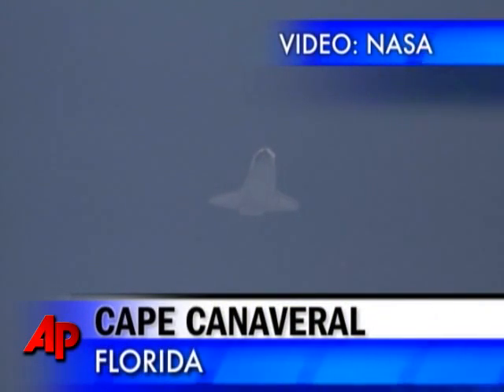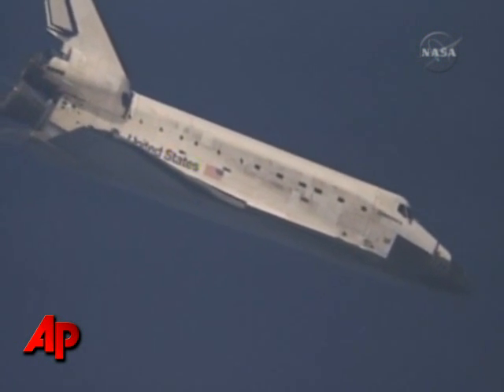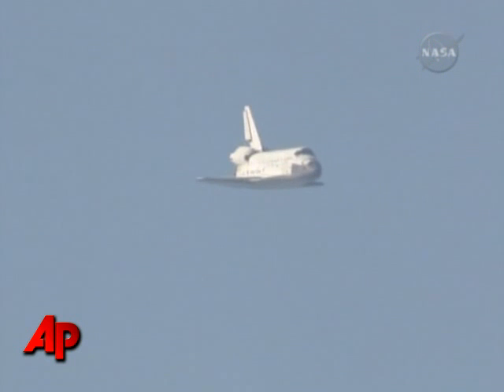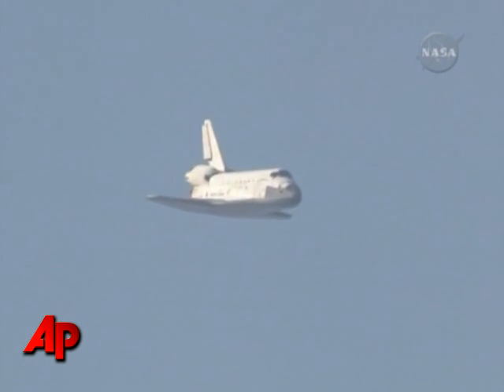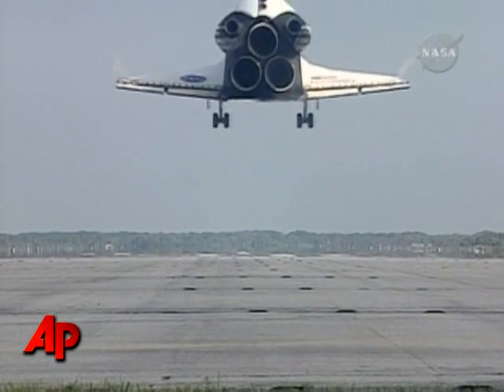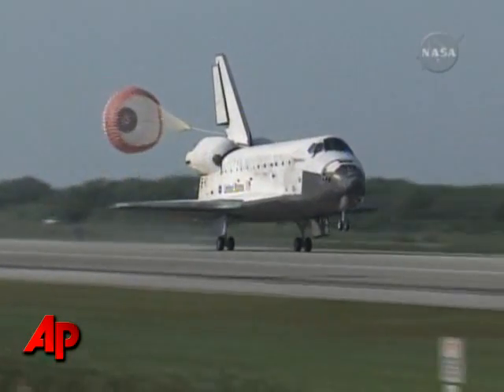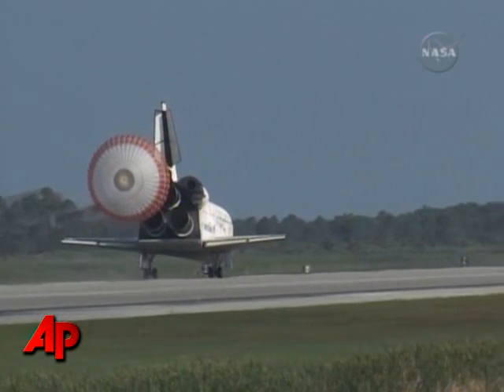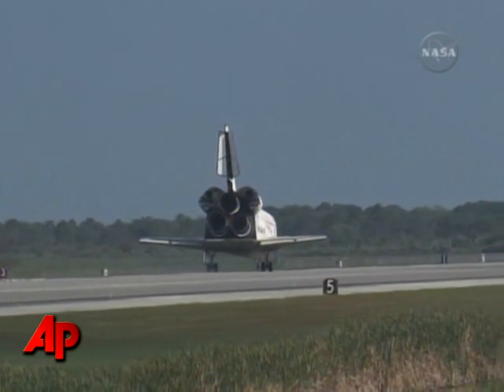Space Shuttle Discovery Is Back on Earth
Shuttle Discovery and its seven astronauts landed at Florida's Kennedy Space Center on Tuesday morning. Their arrival was delayed by rain earlier in the day and on Monday. (April 20)